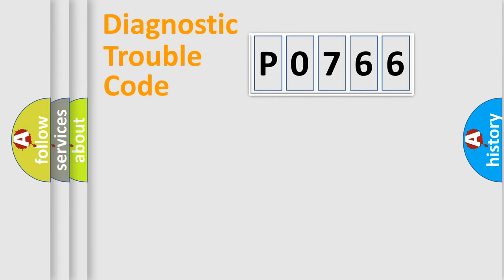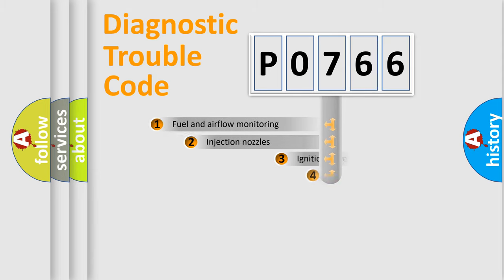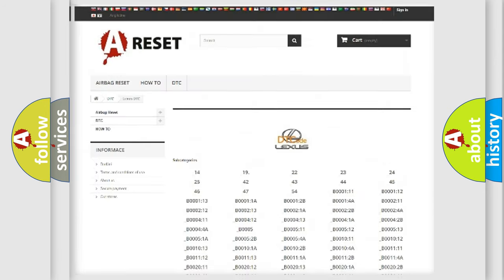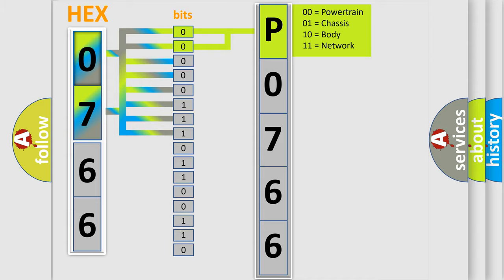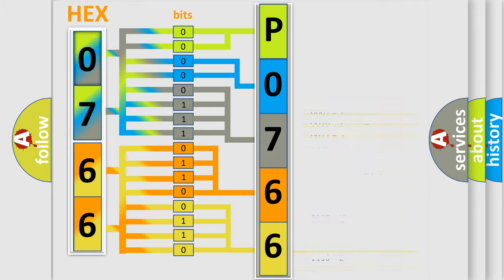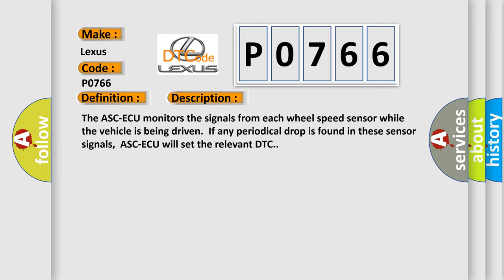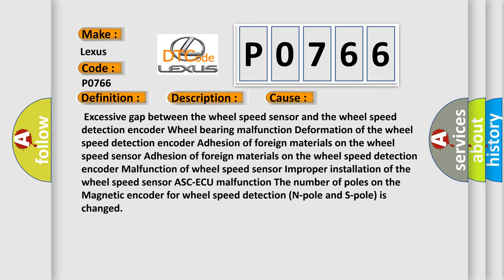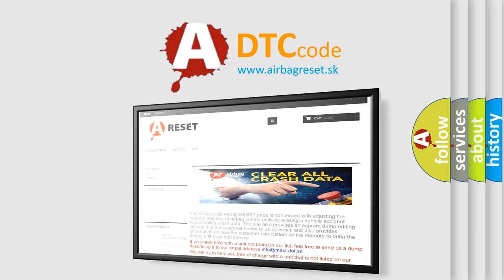DTC Lexus P0766 Short Explanation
Contents:
0:21 Basic DTC analysis according to OBD2 protocol standard.
1:48 Insight into programming
2:58 A diagnostically understandable description of the Diagnostic Trouble Code
3:05 Basic error definition

Make:
Lexus
Code:
P0766
Definition:
Abnormality in periodical signal for RL wheel speed sensor
Description:
The ASC-ECU monitors the signals from each wheel speed sensor while the vehicle is being driven.If any periodical drop is found in these sensor signals,ASC-ECU will set the relevant DTC.